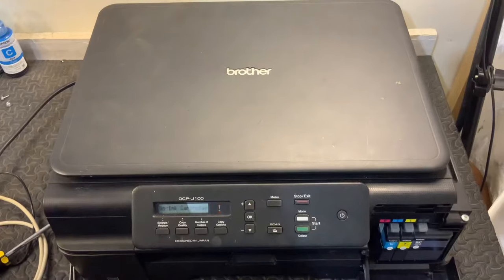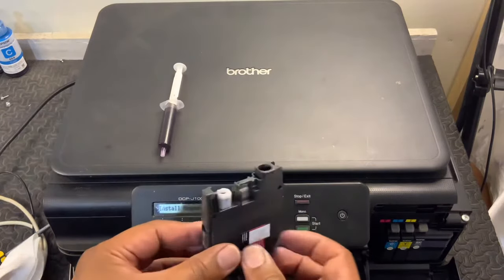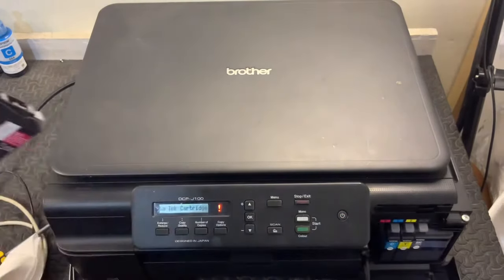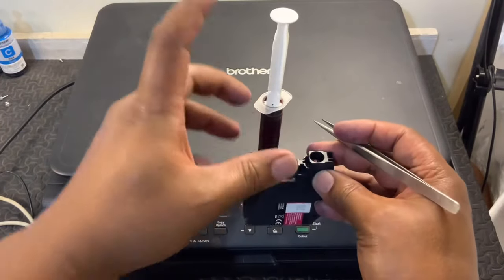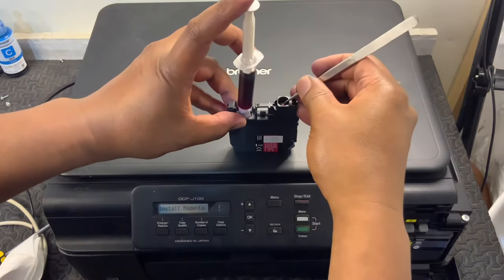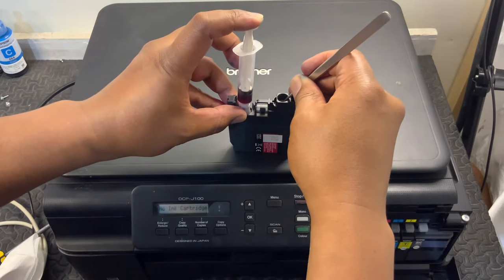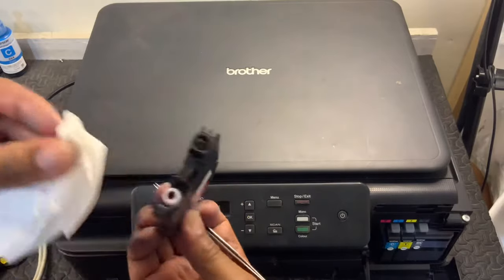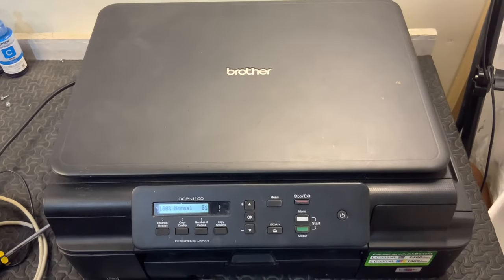How to refill cartridge of Brother printer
Refill cartridge of brother DCP-J100

You do not need to buy cartridge all the time. You just refill it with ink. It is simple and more economic. You can use epson ink in this printer.

You just need the ink, syringe and pointed item to push the pin of the cartridge.